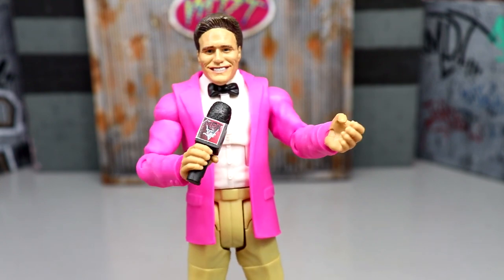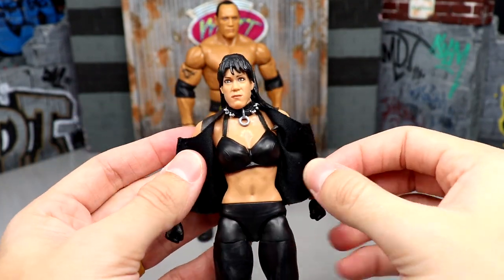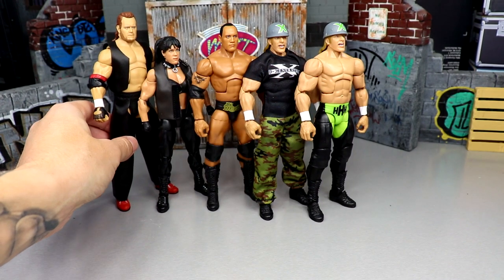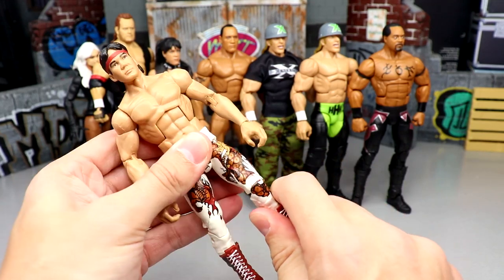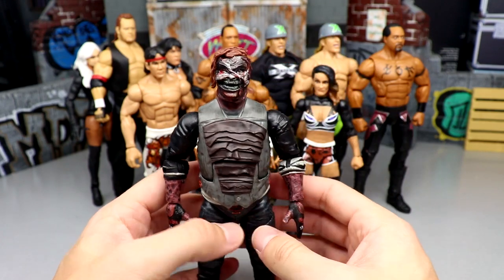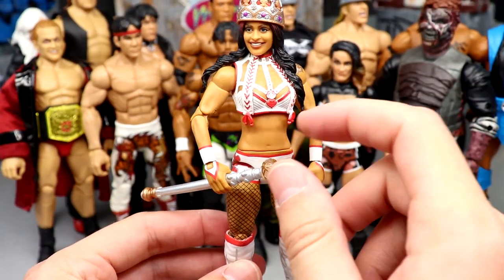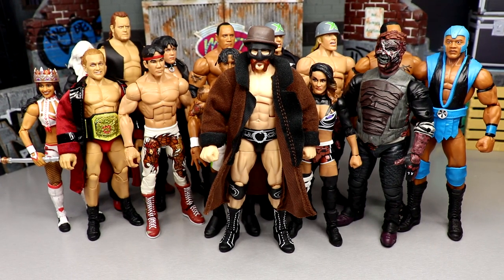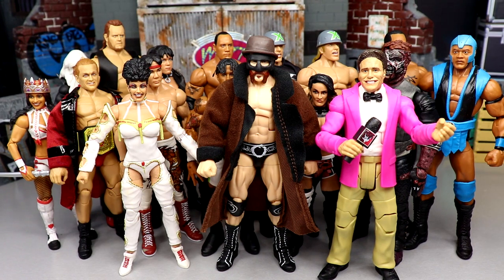THE MOST UNDERRATED WWE ELITE FIGURES OF 2022!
The MOST underrated wwe elite action figures of 2022 by WWE and Mattel! MDT My Damn Toys is covering the most underrated wwe action figures of the year! Some really great and amazing wwe action figures in this video!